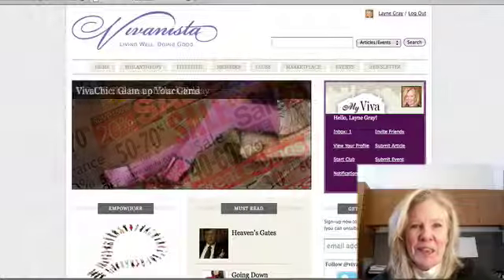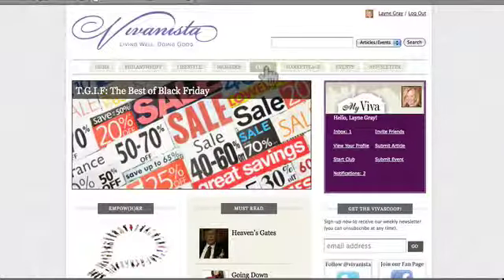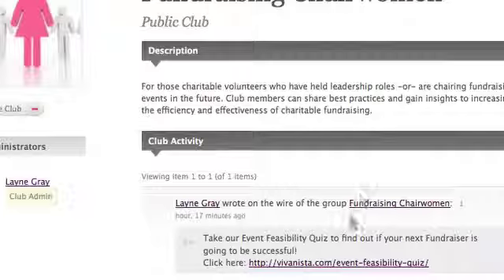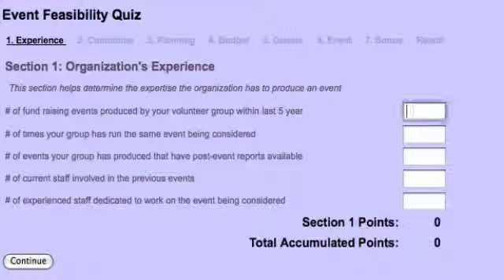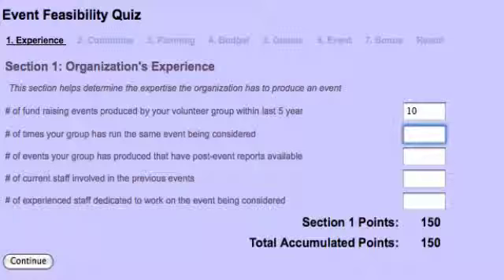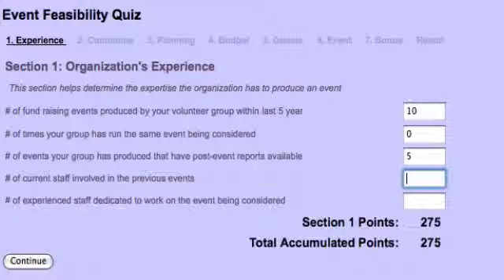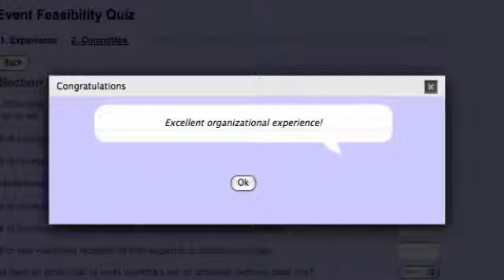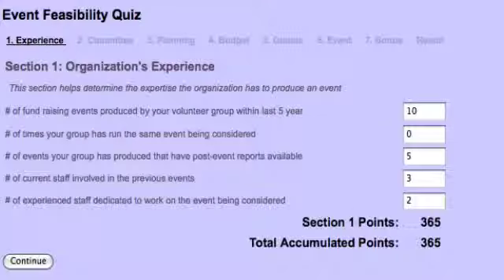Fundraising Tutorial: Event Feasibility Quiz 1 of 6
Layne Gray, Vivanista Founder walks members through the event feasibility quiz on vivanista.com